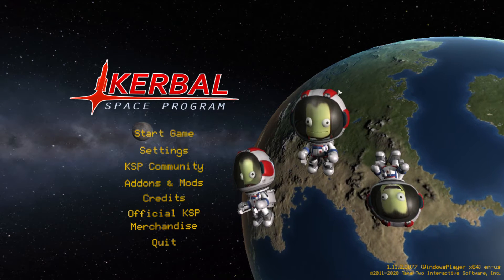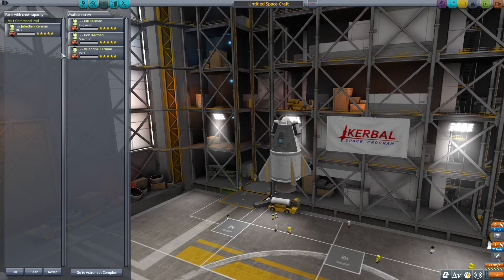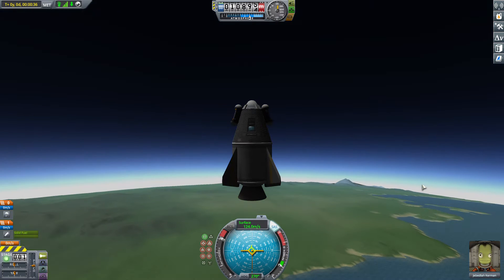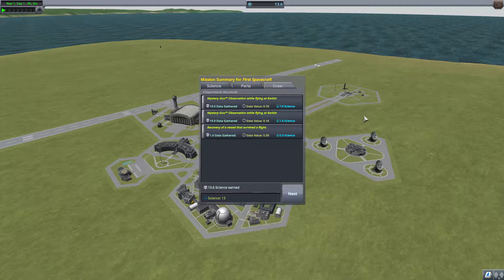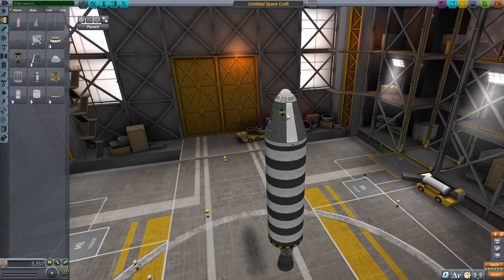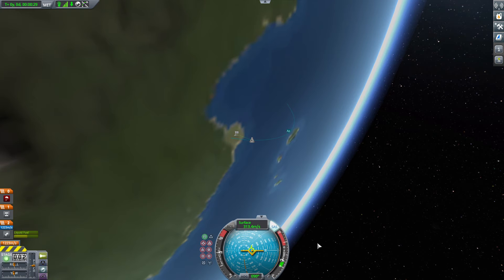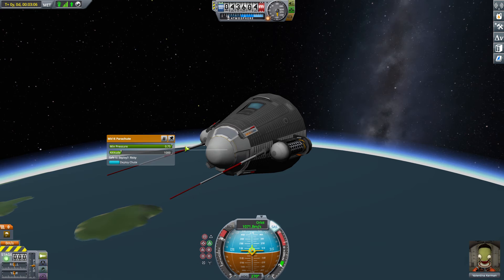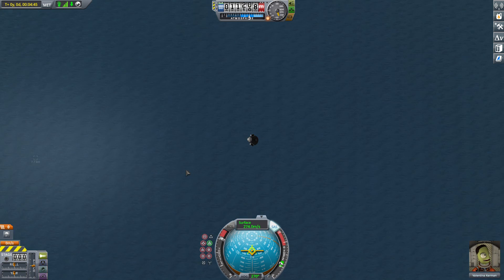Kerbal Space Program - First Kerbals In Space! - Ayaan's YouTube Channel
Hello everyone!
Today, I play KSP science mode and send the first kerbals in space.
To clear up some confusion, Jeb was the first test pilot and Val was the first one actually in space (I think). Even then, Val didn't completely go to space because she was still under the Karman line. Also, Val's mission went wrong and had to be reset so that technically counts as Val didn't go to space YET.